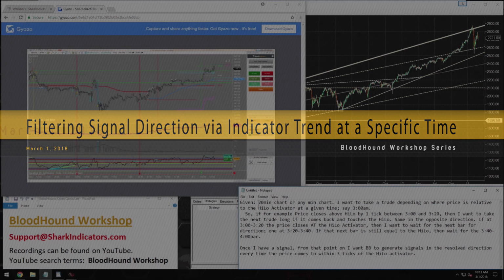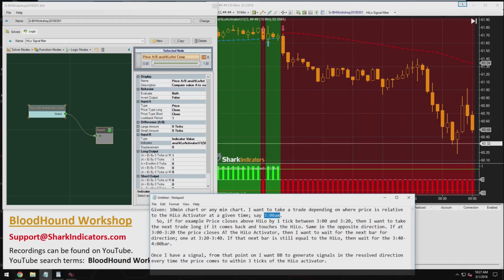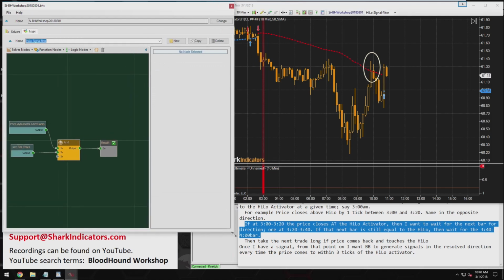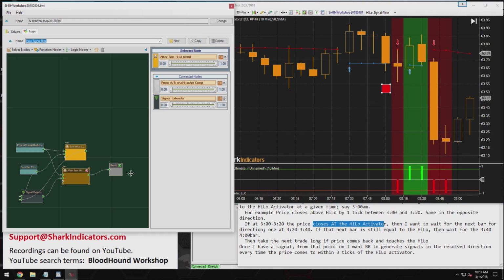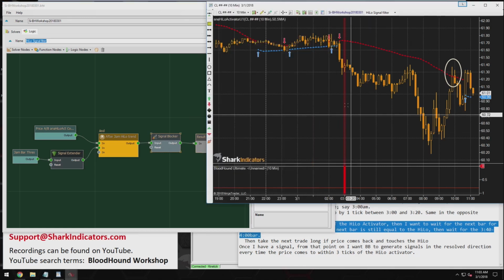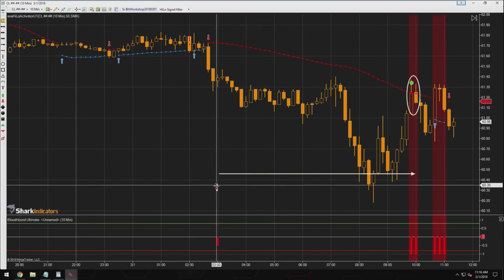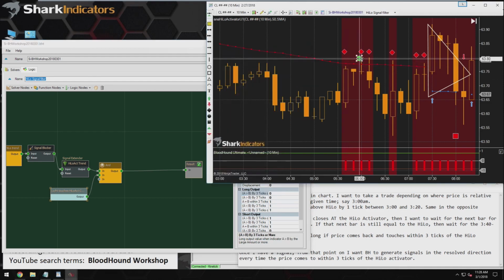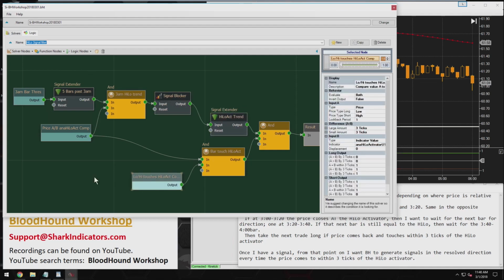BloodHound Workshop - Filtering Signal Direction via Indicator Trend at a Specific Time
BloodHound Template

00:00 - This example shows how to analyze an indicator vs price condition at a specific time of day to establish a trend for the day, and then use that trend direction to filter trade signals in that direction afterwards.  The time of day is the 3am bar.  The trend indicator is the anaHiLoActivatorU1 (from Lizard Trader, free download).  At 3am price must be 3 ticks above or below the anaHiLoActivator.  If price is not, then check the next bar and so forth.  Once the trend is identified then mark all the bars the pull back and touch the anaHiLoActivator indicator line.  This system uses the TimeBlock indicator to identify the 3:00am bar; the anaHiLoActivatorU1 indicator to identify trend direction and is the pull back support/resistance line.